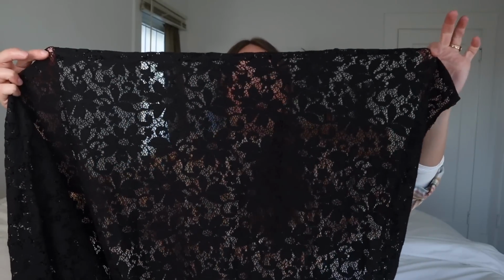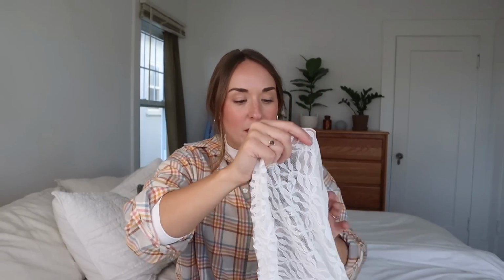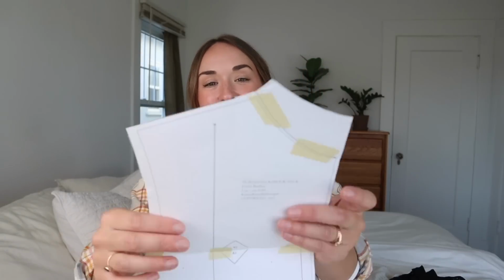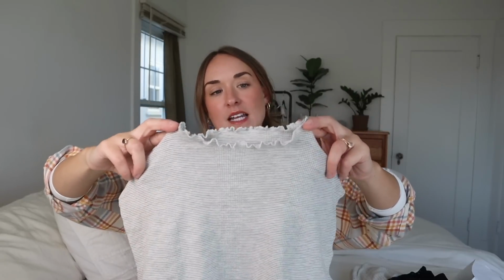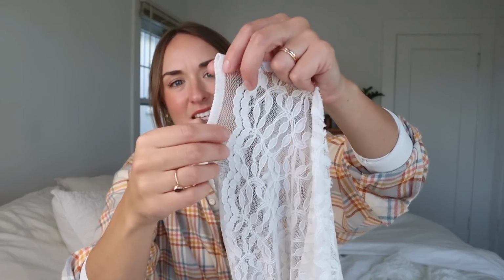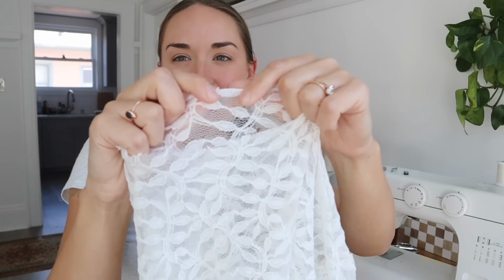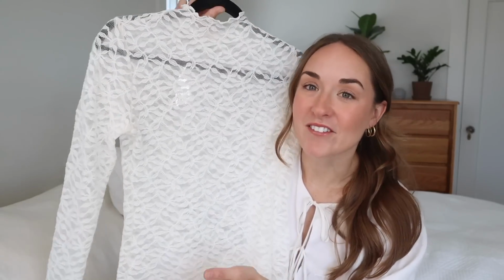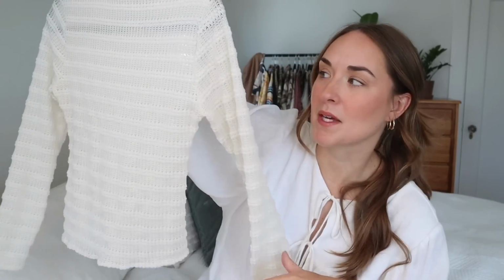Let's sew & style a LACE TOP! | 1 hour beginner project | Free People inspired long sleeve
Since it's fall, but not quite sweater weather here in the Bay Area, I thought now would be the perfect time to try to make a lace long sleeve top!
Join me while I attempt to sew stretch lace for the first time, and see how many different ways I can squeeze this new piece into my wardrobe!
I love how these turned out, and am amazed at how versatile they are!

@KianaBonollo Turtleneck sewing pattern

Track: Summer Rain by Ahoami

Track: Walk On The Oceanside by Pineapplemusic